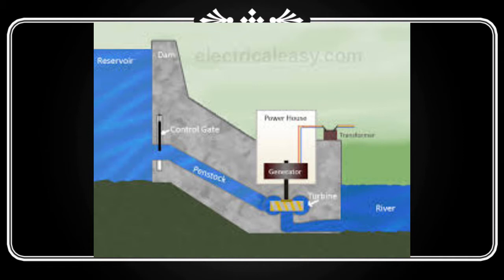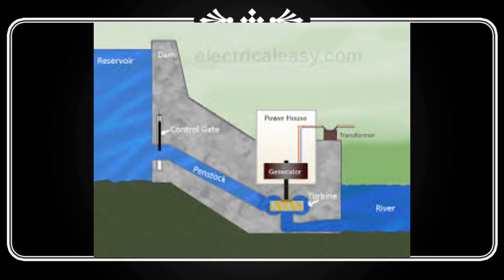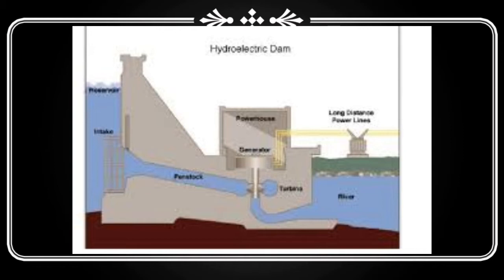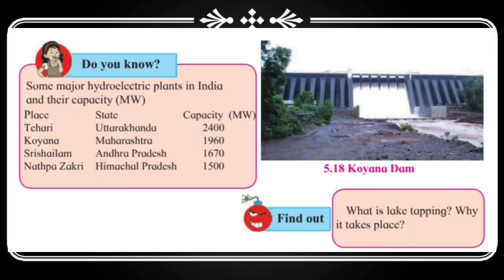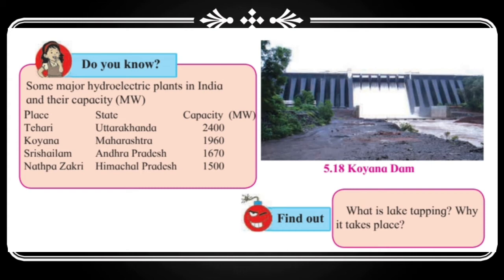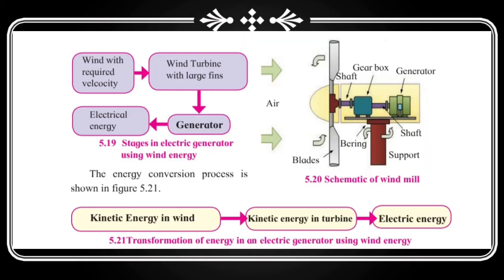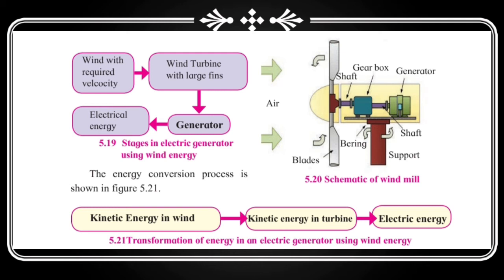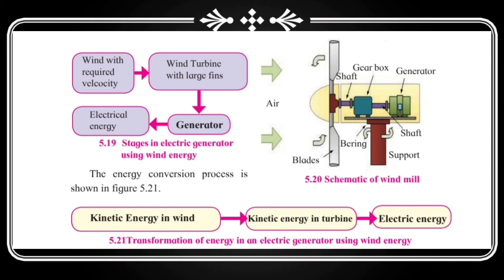Hydroelectric power plants